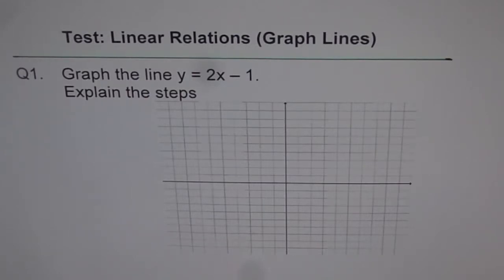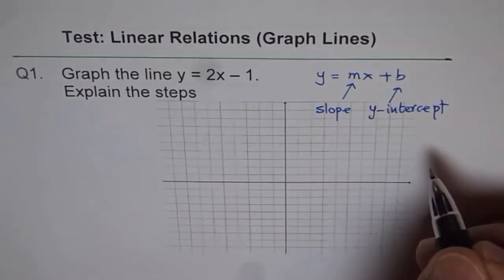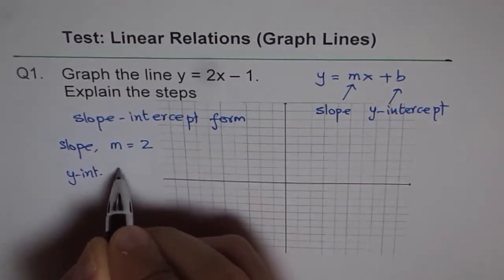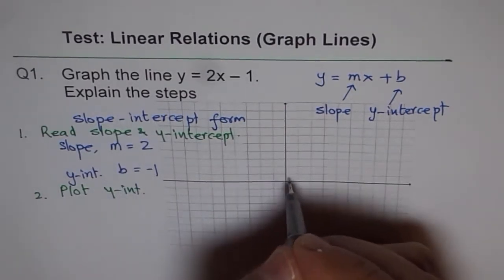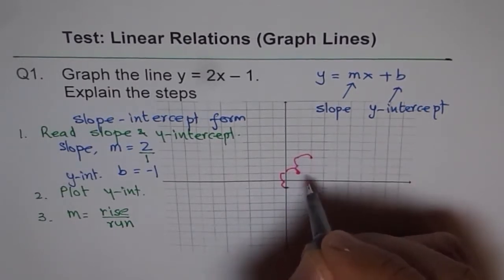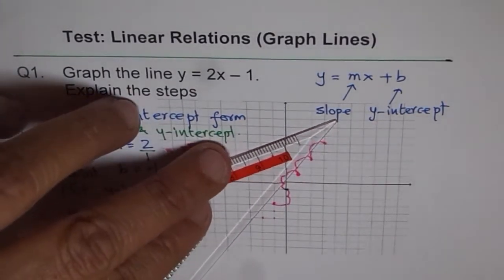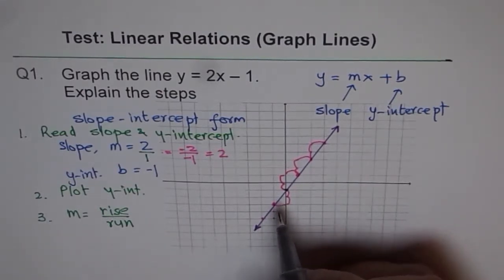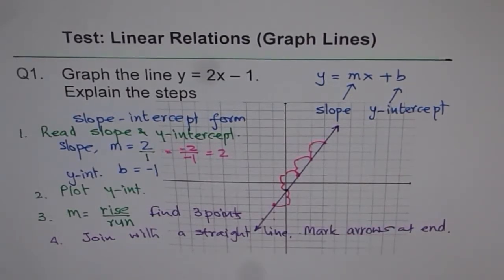Slope Intercept to Graph Lines Q1